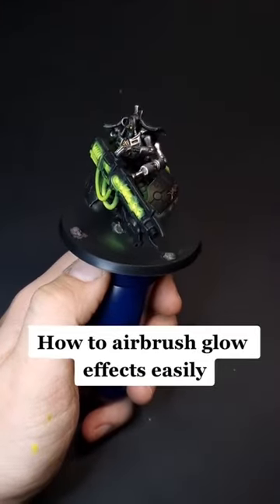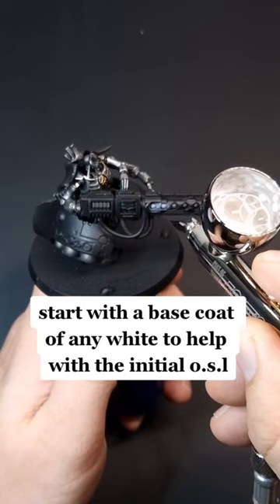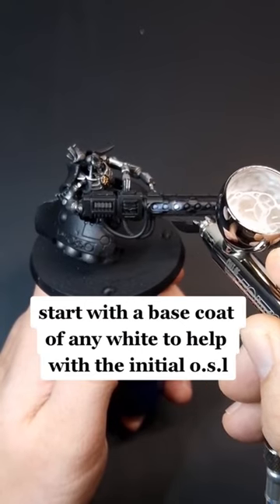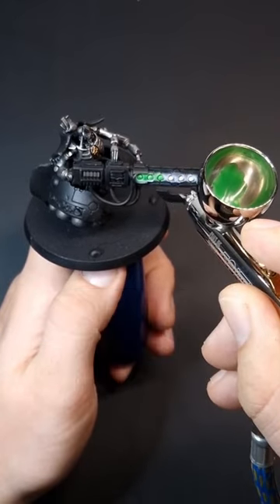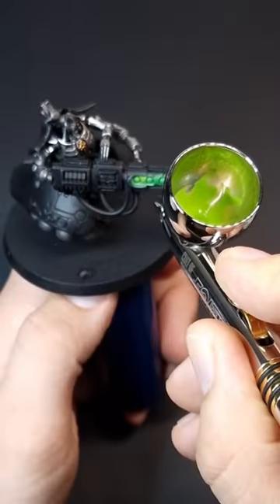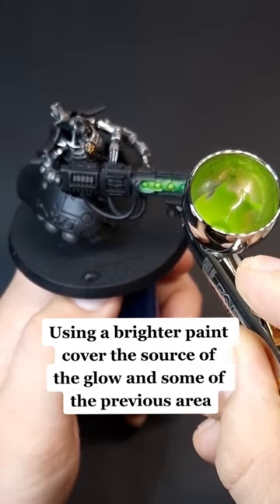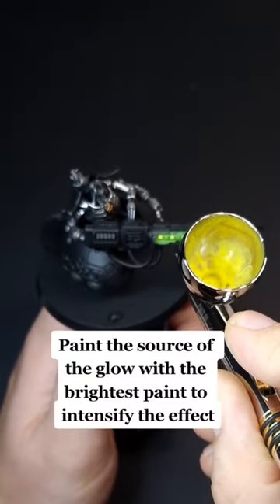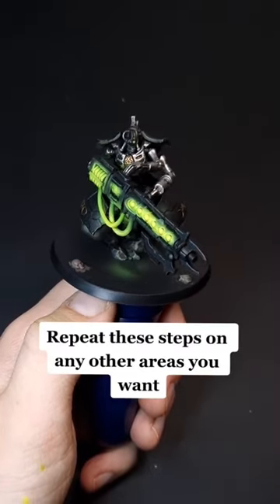How to paint glow effects with an airbrush